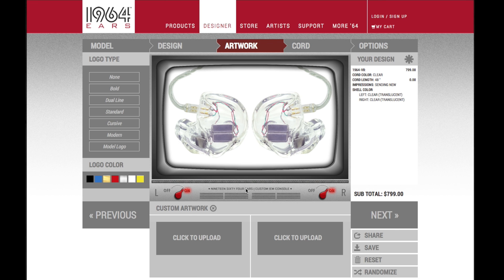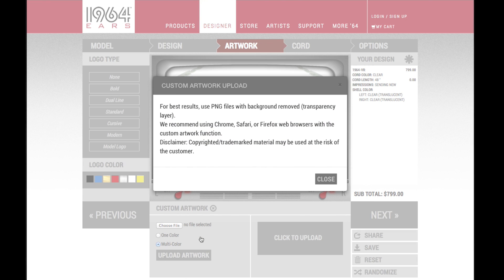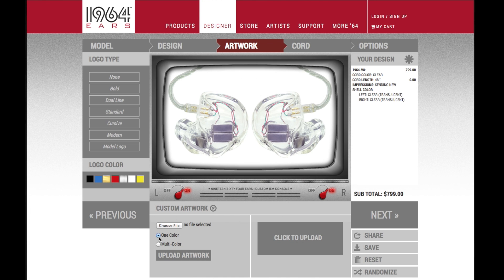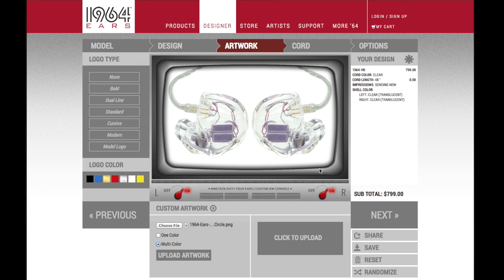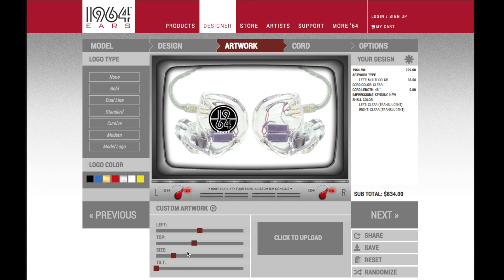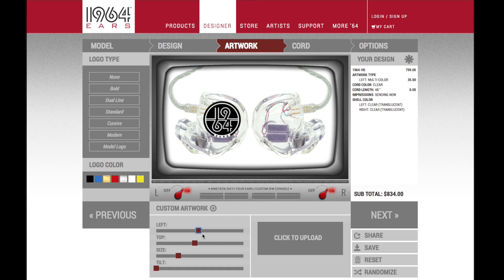1964 Ears Uploading Artwork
How to upload artwork in the 1964 Ears IEM designer walk through guide.